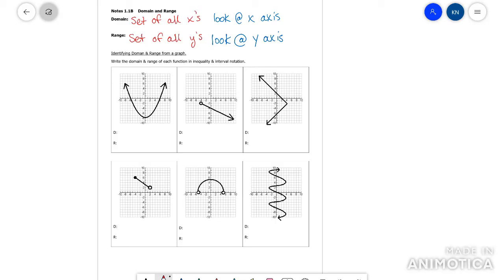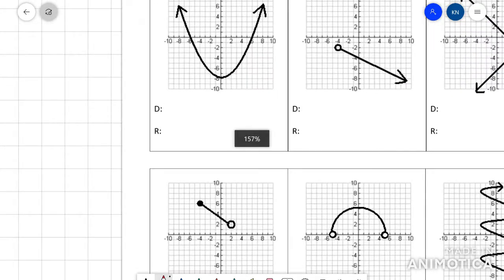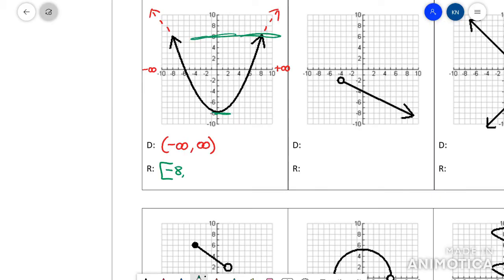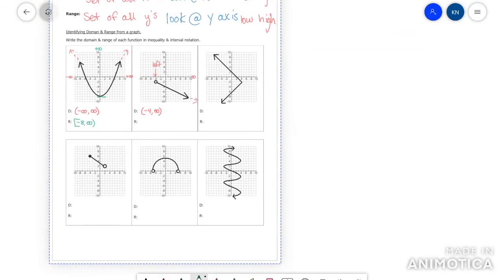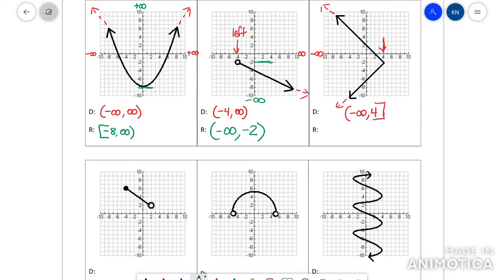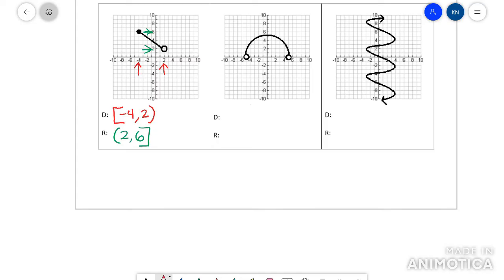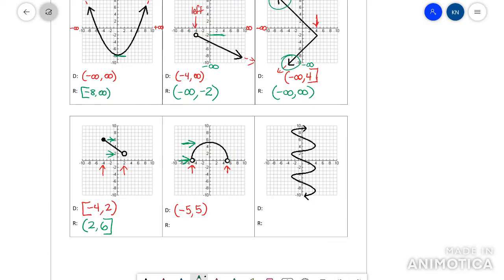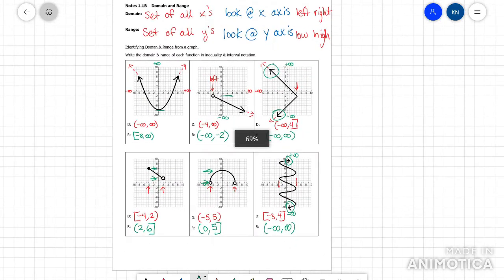Algebra 2 Domain & Range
Intro to Domain & Range